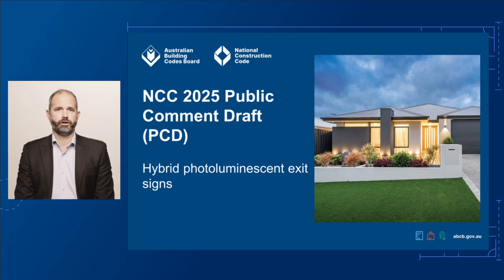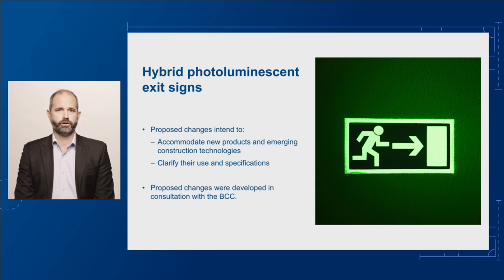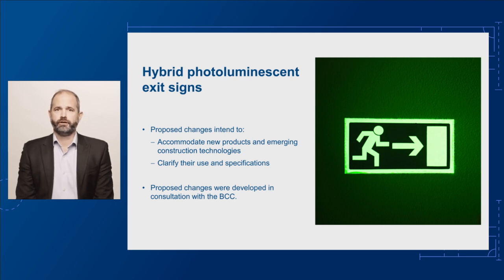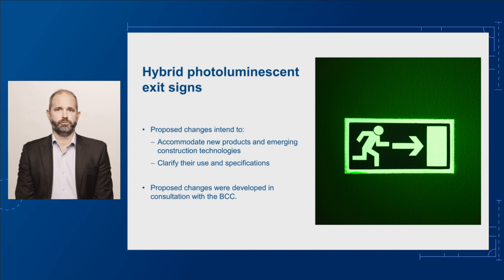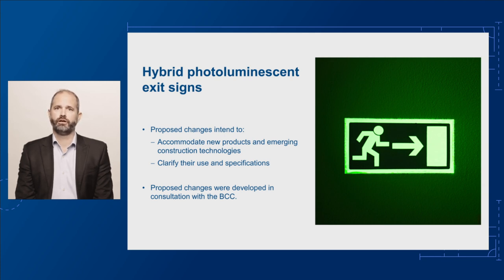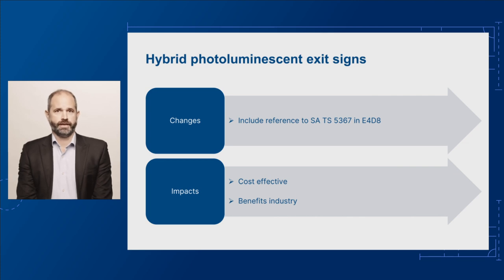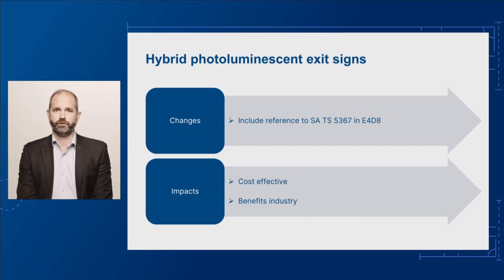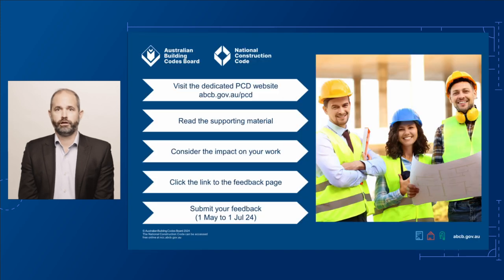ABCB Roadshow 2024: Hybrid photoluminescent exit signs